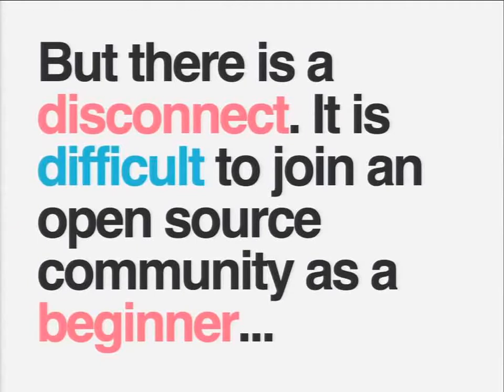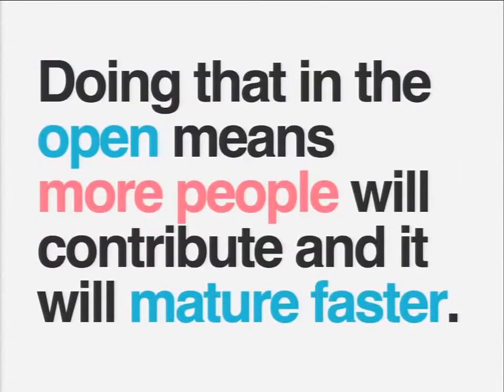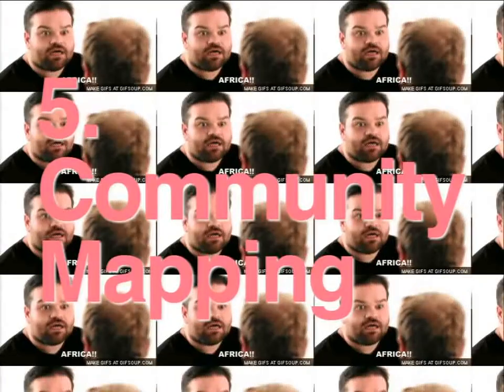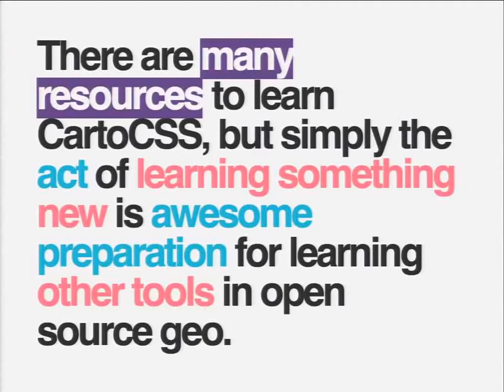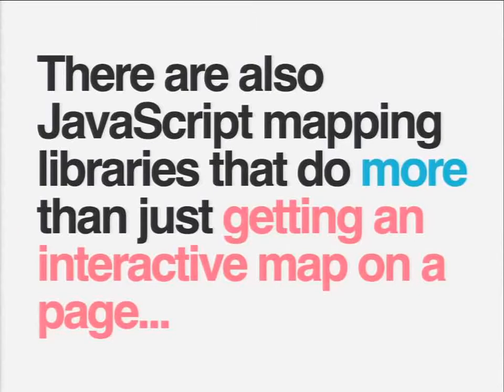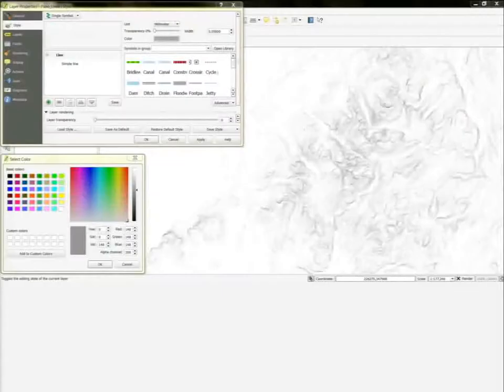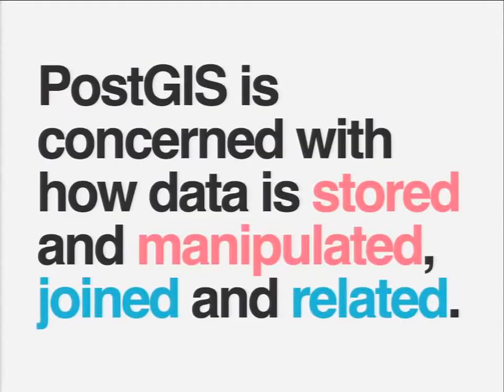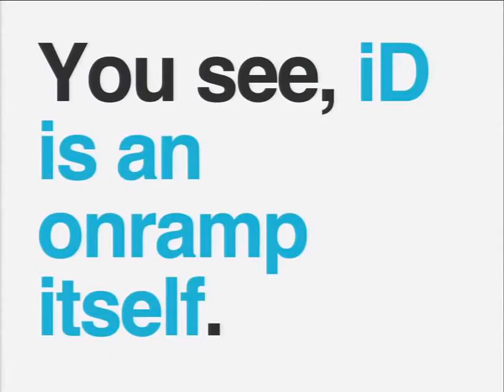On-Ramps to Open Source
by Lyzi Diamond

So you've decided you want to learn more about open source tools and offerings in geospatial technology. Congratulations! Now where the heck do you start?

This talk will provide starting points for newcomers to open source geo in several common interest areas, including web mapping, cartography, databases, analysis, and more. For each subsection of the field, we will:

- cover the current trends and conversations happening in the space
- provide a glossary of some common terms and themes
- suggest a starting point for continued education and independent learning

Attendees will come away with a clear picture of the tools and platforms available for open source mapping as well as a list of beginner-friendly tutorials.